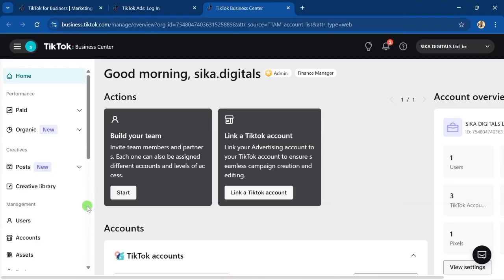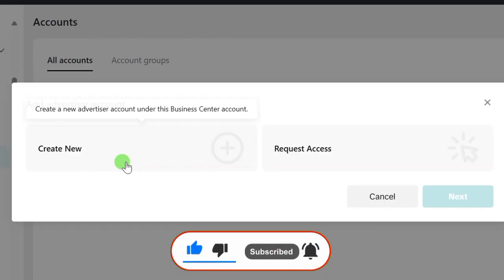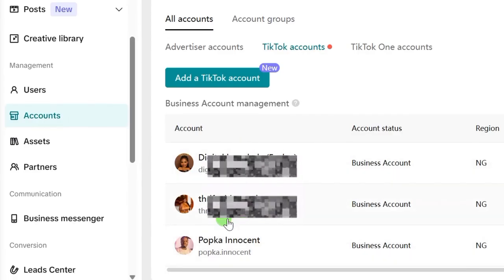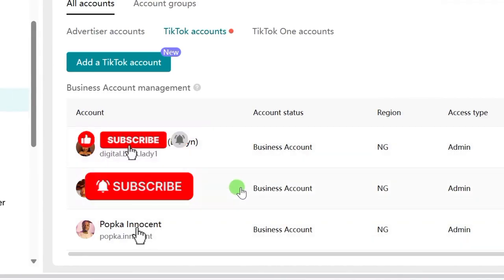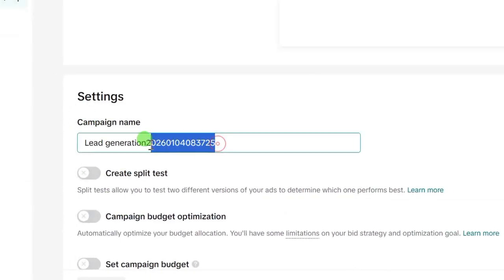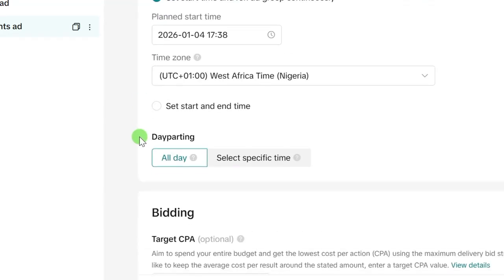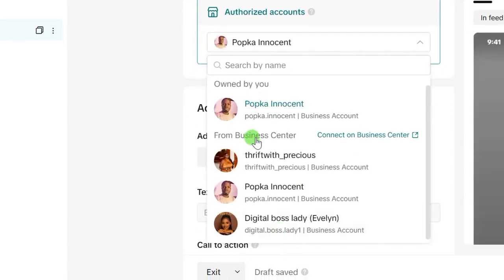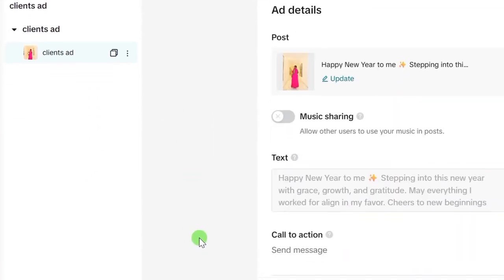How to Run TikTok Ads for Clients in 2026 (Step-by-Step Agency Guide)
Learn how to run TikTok Ads for clients in 2026 with this step-by-step agency guide designed for beginners, freelancers, and marketing agencies. In this video, I walk you through the exact process of setting up, launching, managing, and scaling TikTok Ads for client campaigns, even if you’re just starting out.

You’ll discover how to use TikTok Ads Manager, structure high-converting campaigns, choose the right objectives, target the right audience, create winning creatives, and optimize ads for maximum ROI. This guide also covers client onboarding, ad account setup, budgeting, testing strategies, scaling methods, and common mistakes to avoid when running TikTok Ads for businesses.

Whether you’re a TikTok Ads beginner, a freelancer looking to get clients, or an agency owner scaling paid ads services, this tutorial will help you confidently run profitable TikTok Ads for clients in 2026.

If you want to start offering TikTok Ads as a service, grow your agency, and get consistent results for businesses, this video is for you.

𝗗𝗼𝗻'𝘁 𝗙𝗼𝗿𝗴𝗲𝘁 𝗧𝗼:
👍 Like this video if you got value.

🔥 𝐉𝐨𝐢𝐧 𝐭𝐡𝐞 𝐈𝐧𝐧𝐞𝐫 𝐂𝐢𝐫𝐜𝐥𝐞! 🔥
Where you can ask questions, get answers fast, and connect with like-minded Advertisers!

📲 𝗟𝗲𝘁’𝘀 𝗖𝗼𝗻𝗻𝗲𝗰𝘁:
For Personal Trainings, Consultations, Coaching or Collaborations

YouTube requires all creators to promote safe, respectful, and honest content, and I am fully committed to upholding that standard.